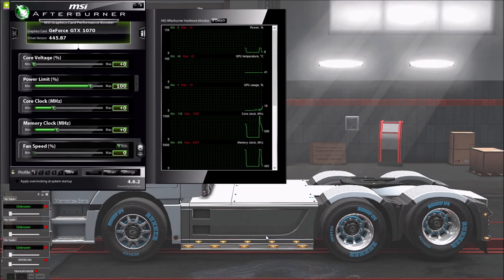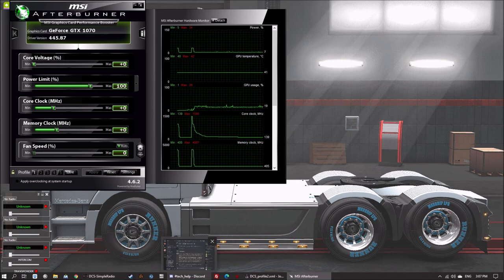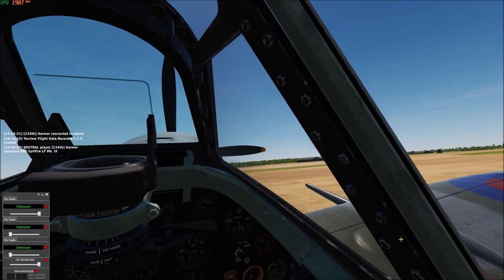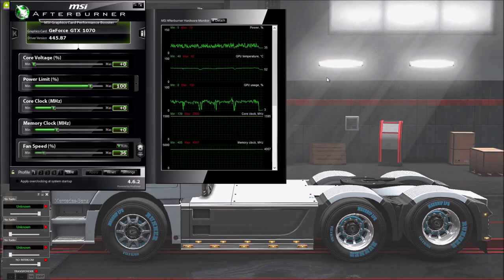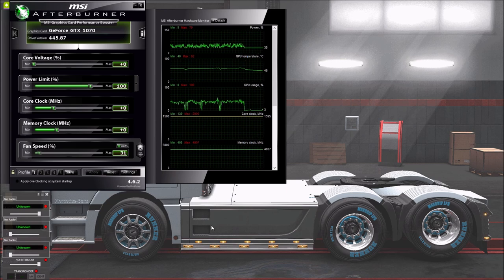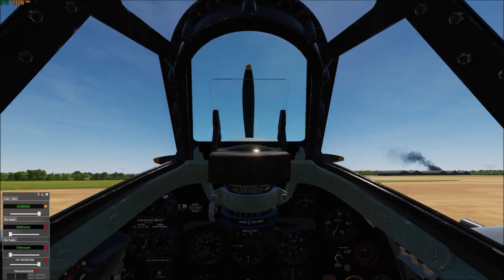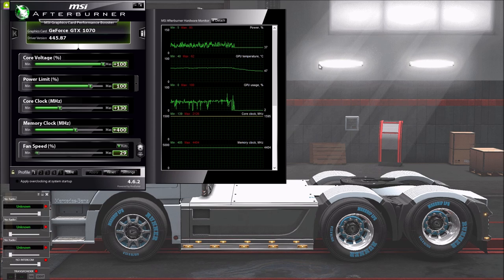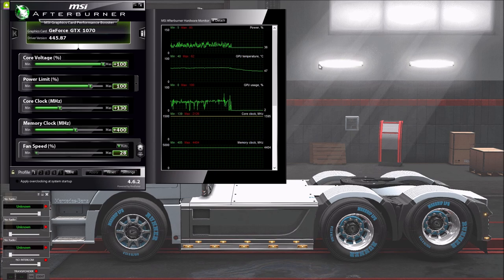Does overclocking DCS work?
I compare no overclock versus overclocking on two identical DCS mission comparisons.